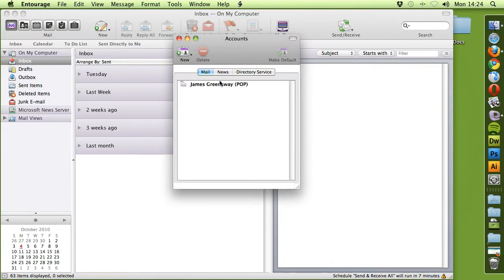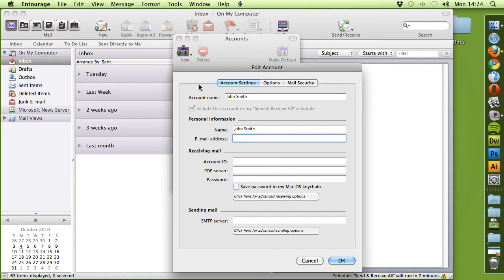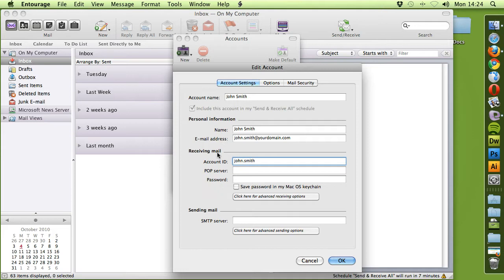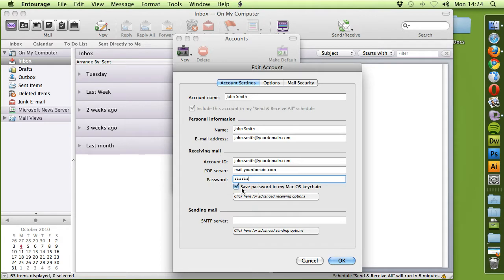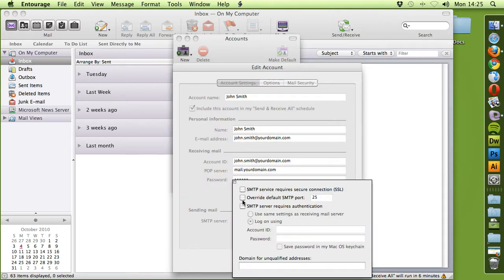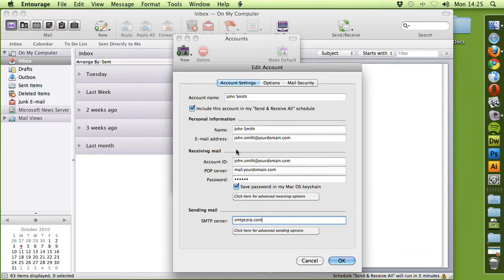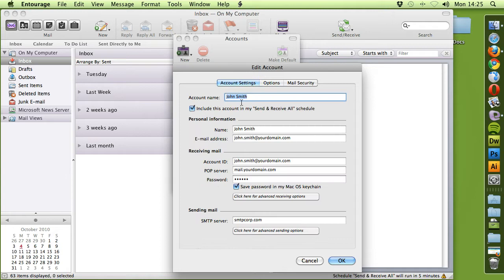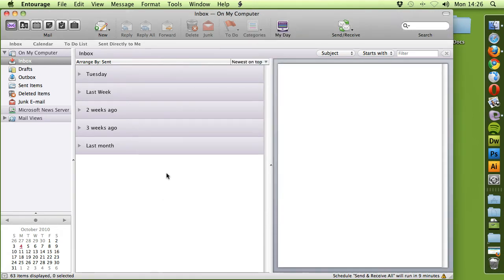Setup Email in Entourage using SMTP Corp as Outgoing Mail Server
This video will show you how to setup your email using Entourage for Mac and using SMTP Corp as the outgoing mail server.